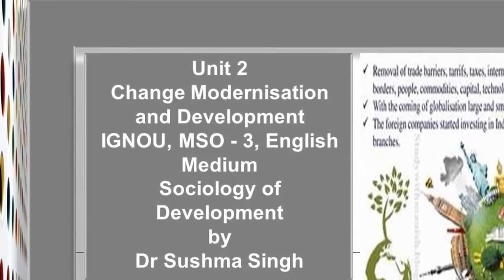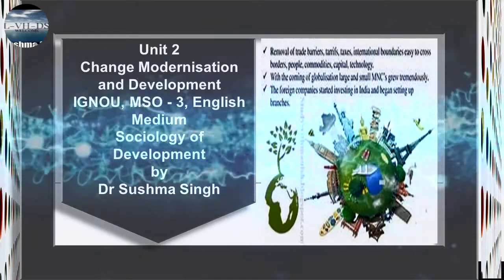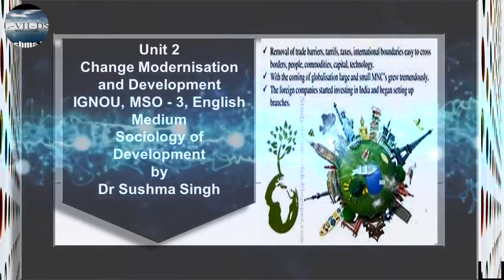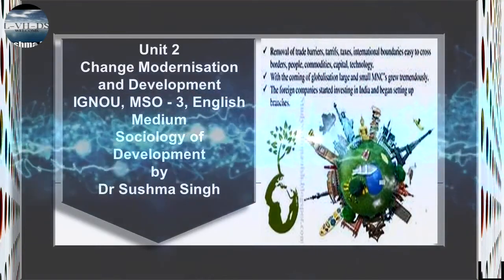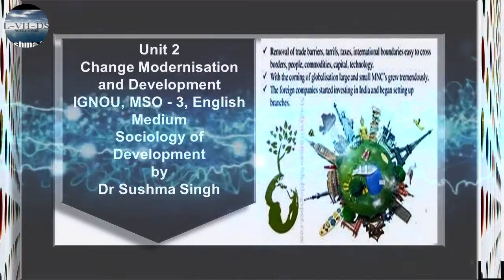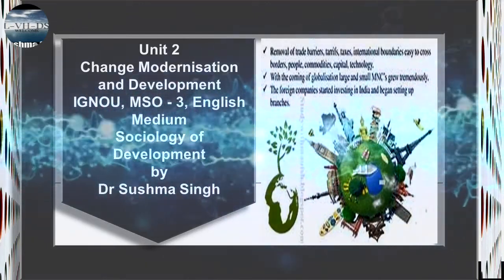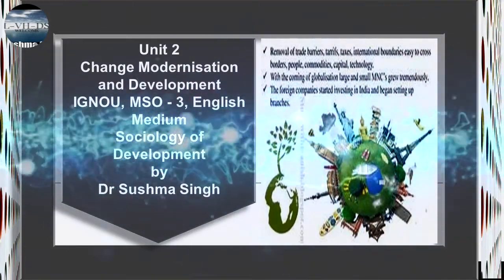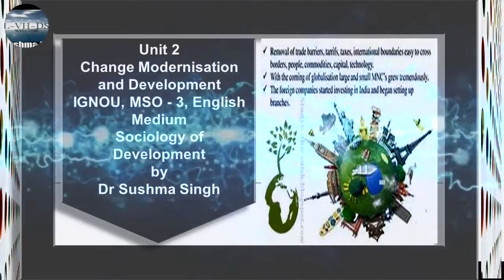Unit 2 Change Modernisation Development 7 MSO 3 English Medium IGNOU Sociology by Dr Sushma Singh